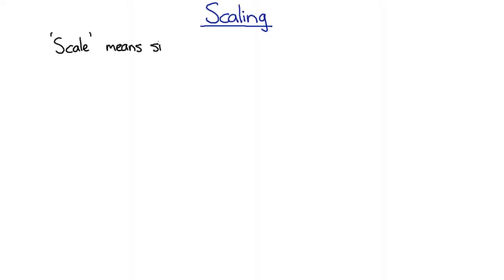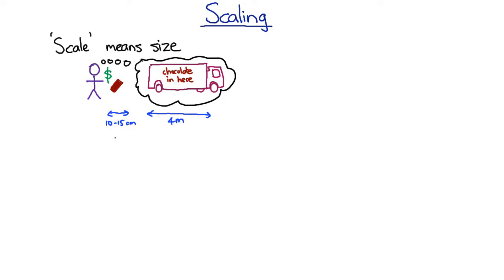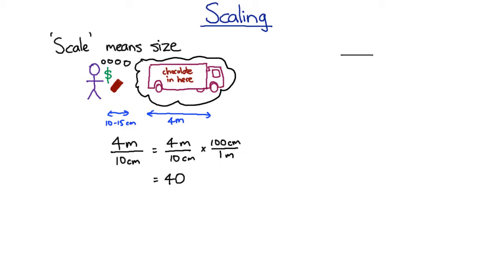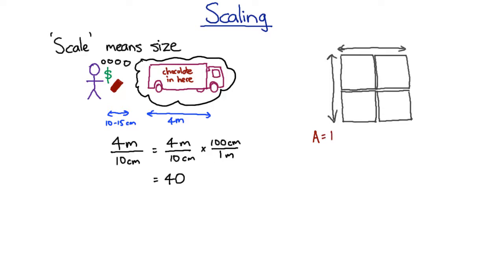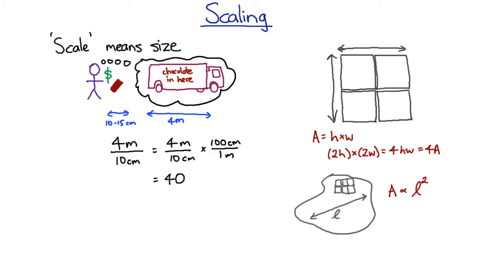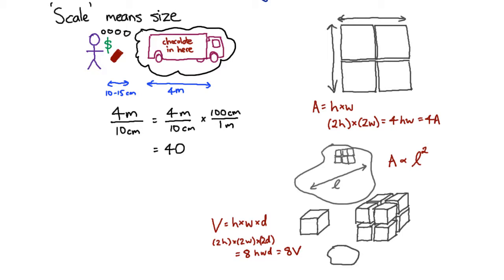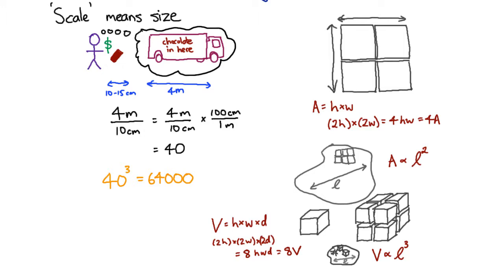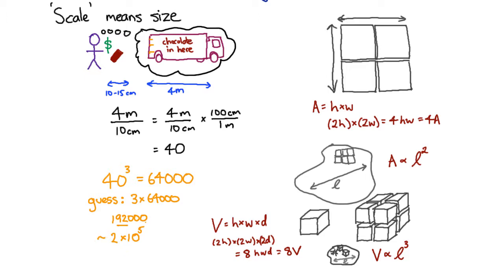Estimating scales (and chocolate) | Physical Quantities | meriSTEM